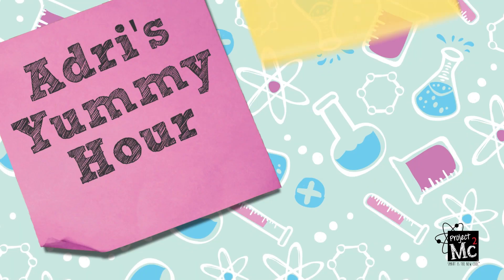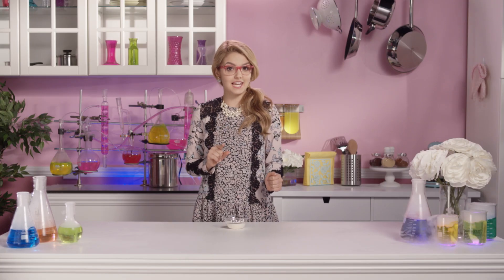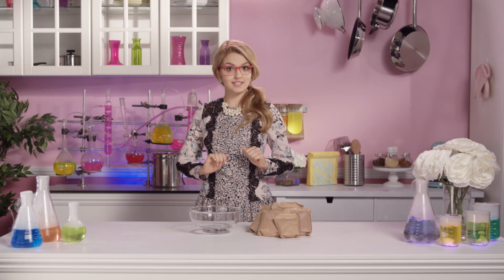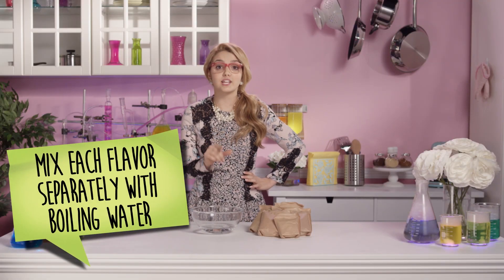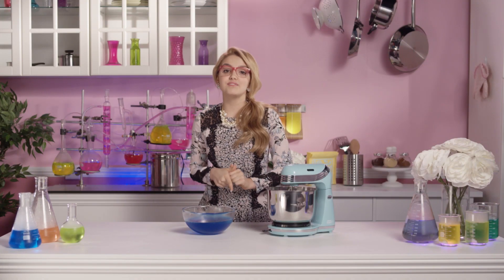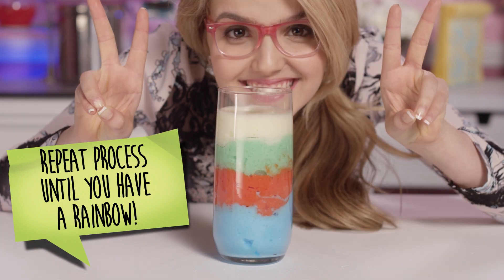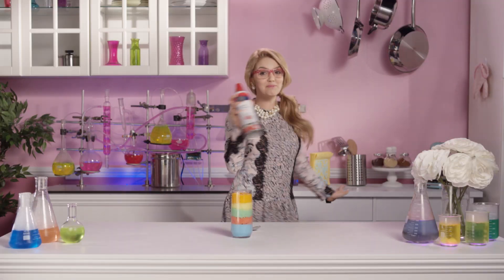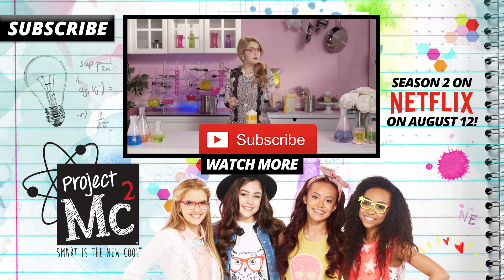EDIBLE RAINBOW FOAM DIY!!! w/ Project Mc²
Project Mc²'s Victoria Vida (Adrienne Attoms) whips up some yummy rainbow foam!

Watch Season 1 of the Netflix original series Project Mc² now. Season 2 will premiere worldwide on August 12!

About Project Mc²:
Project Mc² is a group of four BFFs using their S.T.E.A.M. skills and talents to go on missions as undercover operatives for NOV8 (that’s “innovate”!). NOV8 is a top-secret group of super smart girls and women saving the world one science experiment at a time. McKeyla McAlister, Adrienne Attoms, Bryden Bandweth, and Camryn Coyle are here to prove that SmartIsTheNewCool!

So what do you say…AreYouIn?

→ Credits ←

→ follow AwesomenessTV! ←